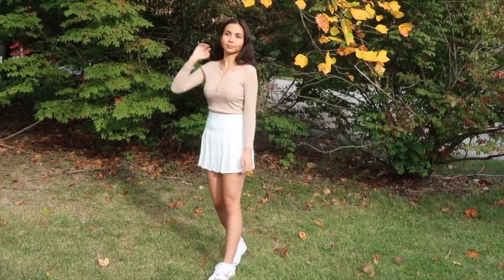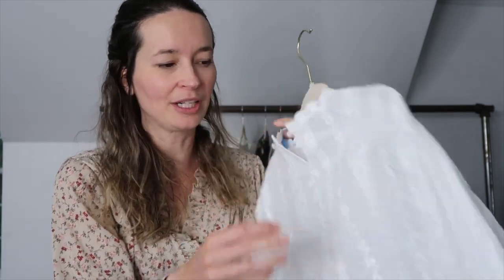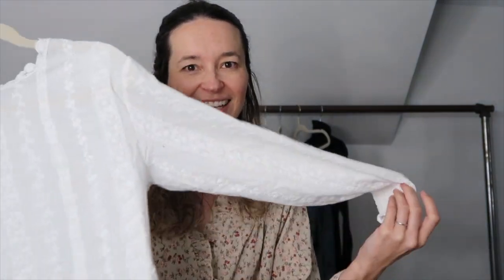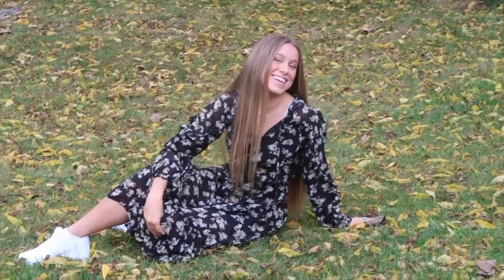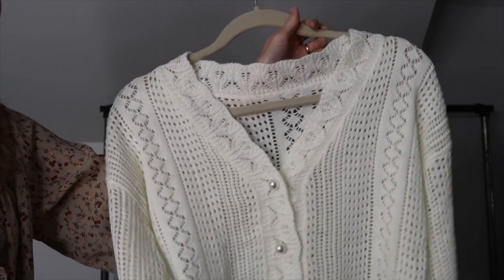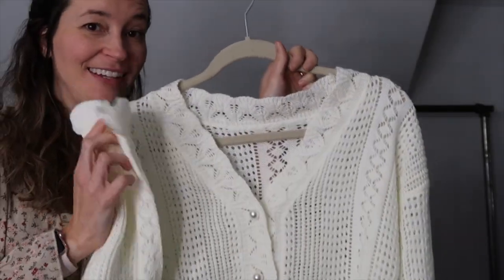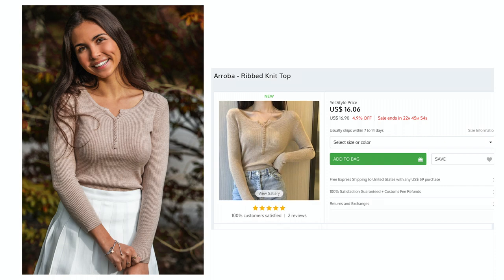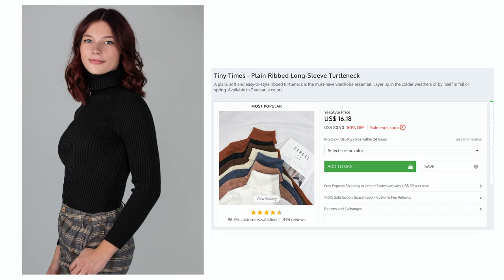FALL 2020 LOOKBOOK for your senior photos ft.yesstyle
Outdoor senior photoshoots are in full swing right now, so I'd thought I'd share some of the fashion I've been seeing on the Class of 2021. I often get asked what to wear for senior pictures. For fall, cozy, but cute pieces like dresses and sweaters are always a good bet.  As a recent YesStyle affiliate, I decided to style some of their pieces on a few of the Class of 2021 model team! and  the code SARAHPHOTO for 10% off your first order! The item numbers are listed below so you can find them on the site!